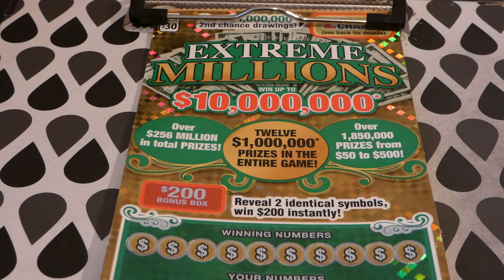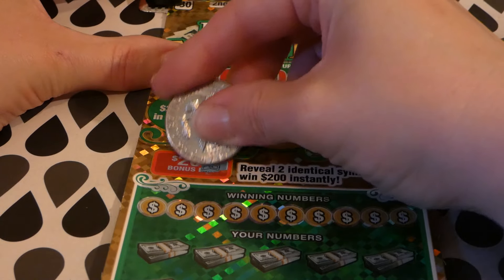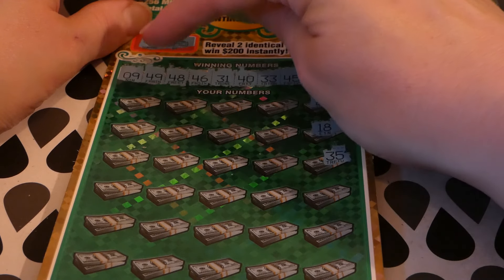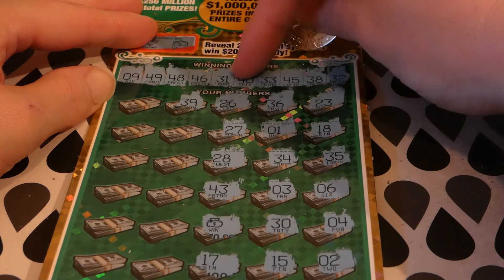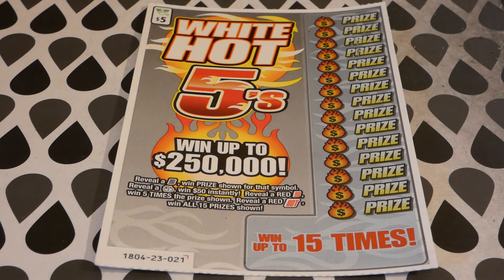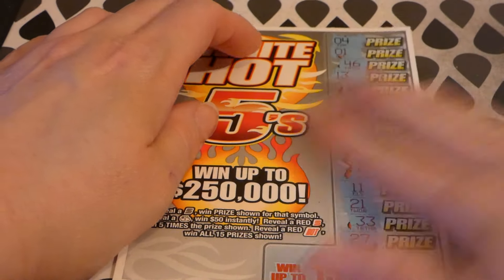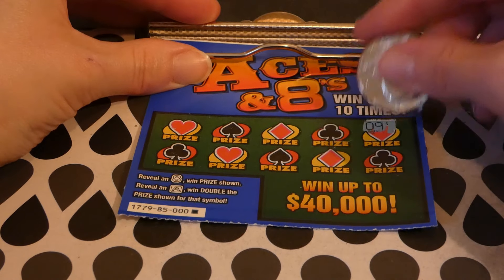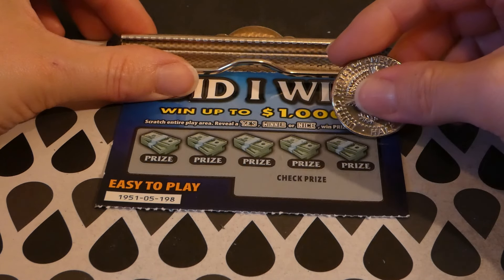Wild Wednesday 326 - Grab Bag